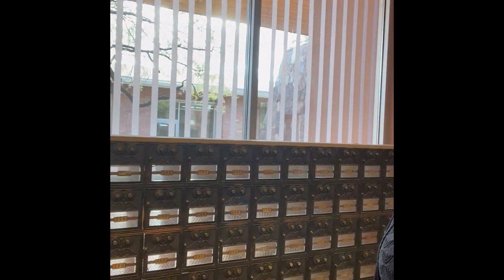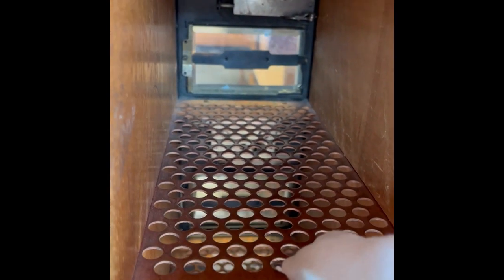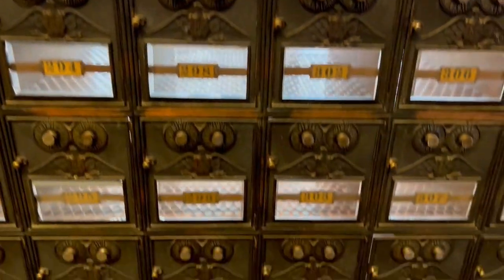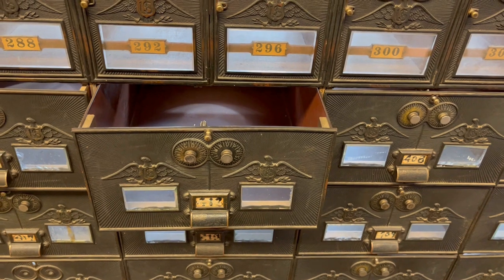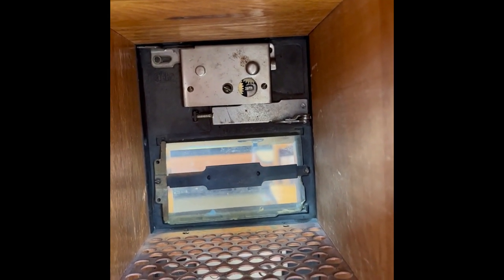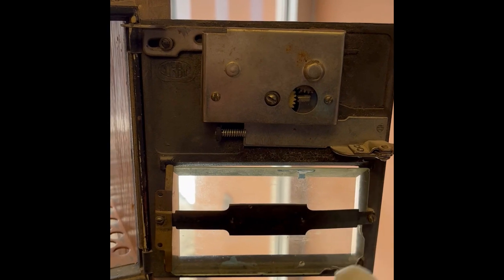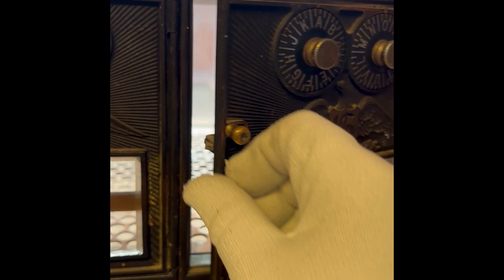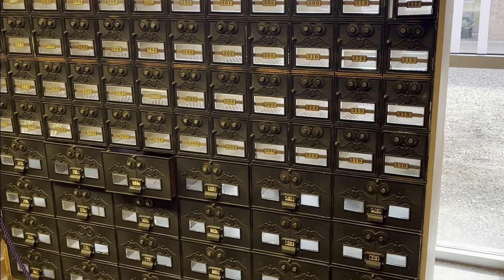Old post office boxes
The librarian and archivist from the Postal History Foundation showcases a bank of old post office boxes from Oatman, Arizona.